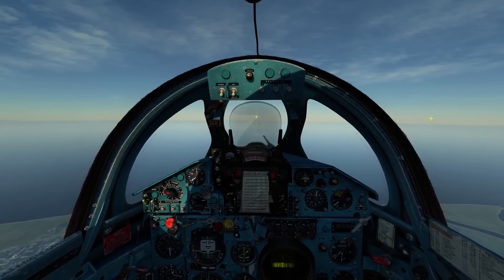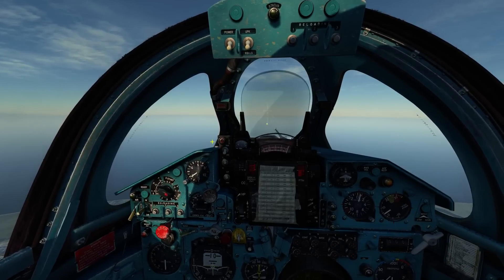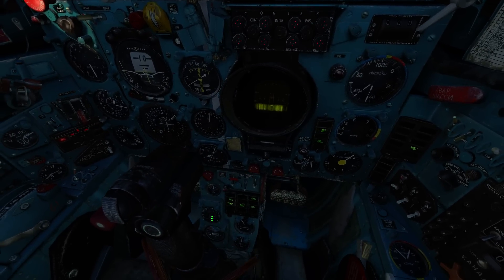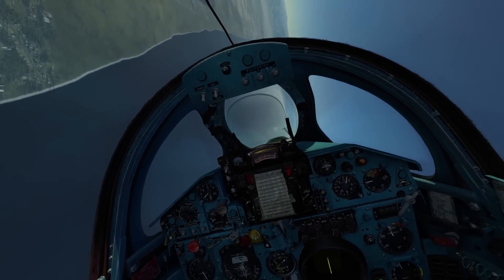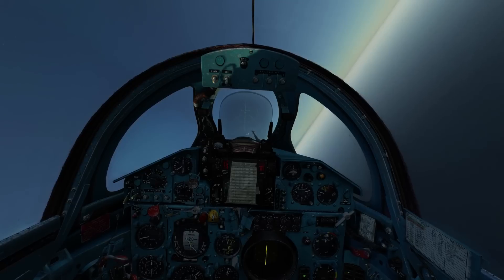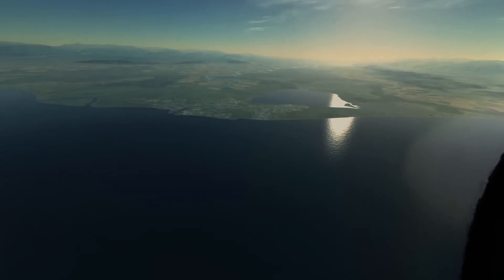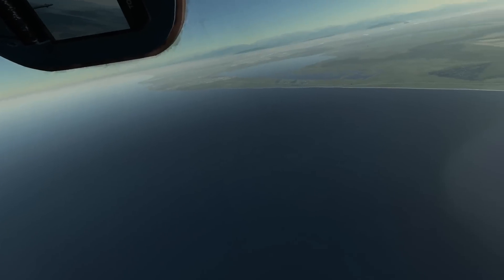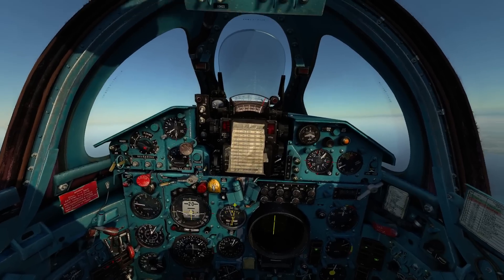DCS Mig21bis Unguided Rockets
In this video I demonstrate the use of unguided rockets in the Mig21bis against soft targets.  In this type of attack I am using the Sapphire radar in beam mode to provide ranging information.  Loadout was 2x UB-16UM pods loaded with S5 rockets.